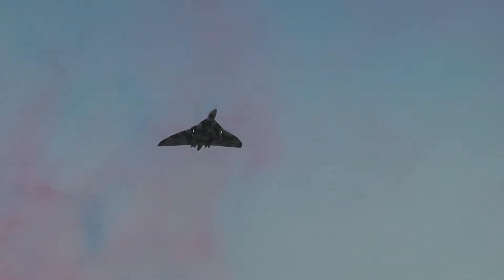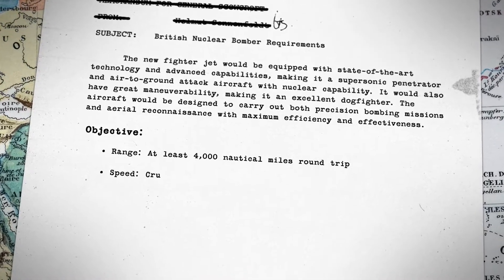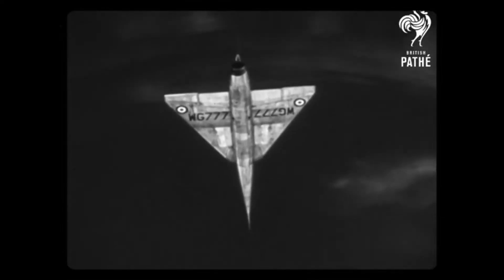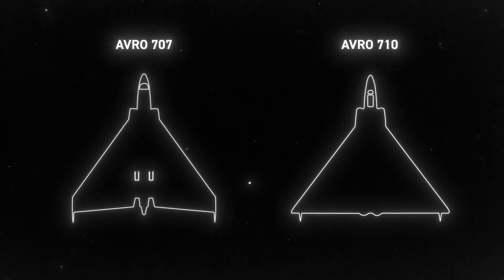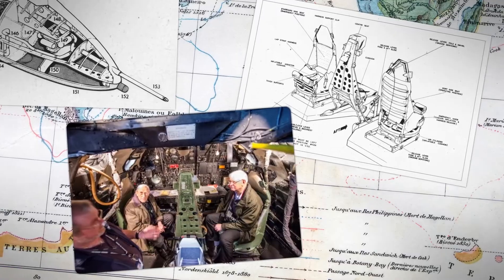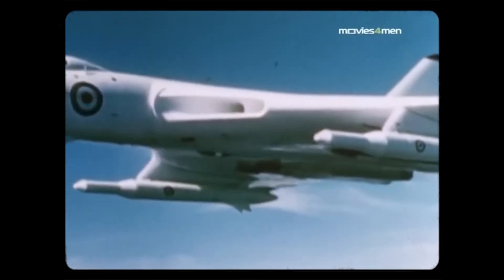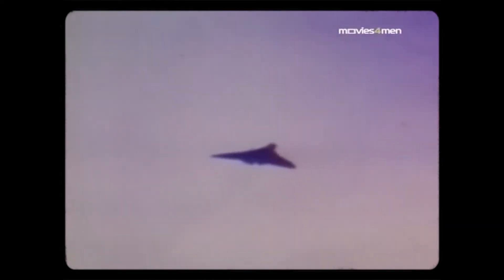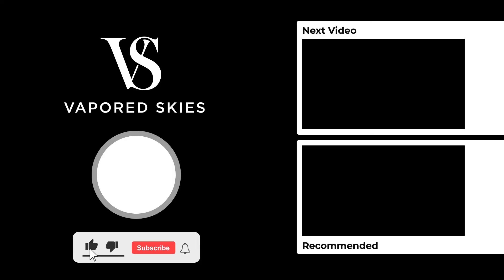Avro Vulcan: The Bomber with the Terrifying Howl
The Avro Vulcan was one of Britain's first nuclear capable bombers. The Vulcan used an incredibly unique large delta wing design allowing it to fly faster and at a higher altitude than enemy interception methods making it the most advanced V-class bomber in the Royal Air Force arsenal at the time. The Vulcan also creates an unmistakable sound that drove fear into the Soviet Union, and Argentinians when it ran real bombing runs with conventional weapons.